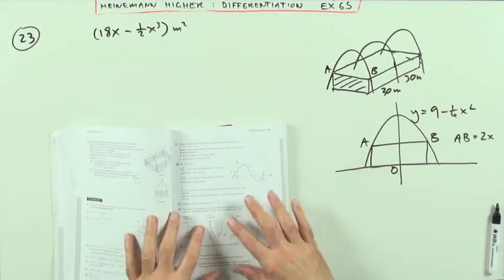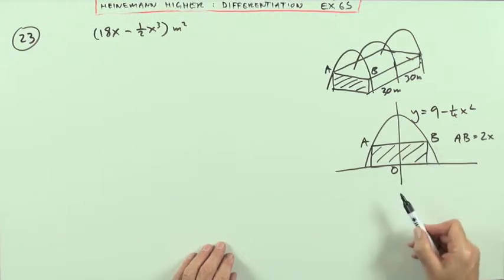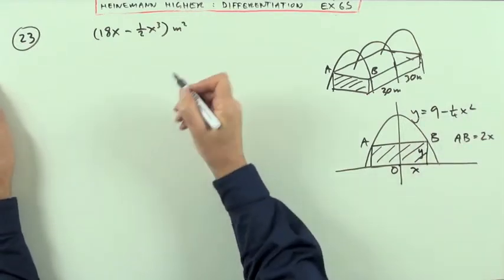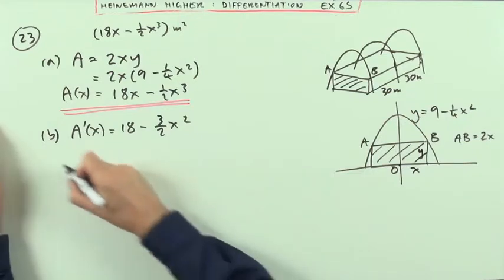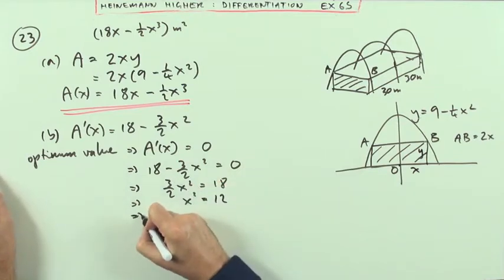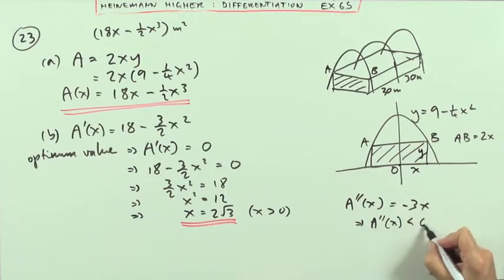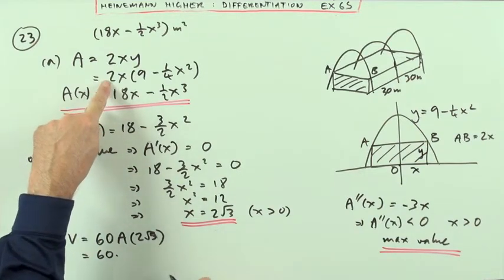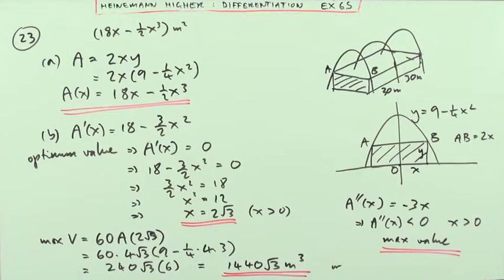Higher Revision: Ex 6S no.23 (Heinemann)